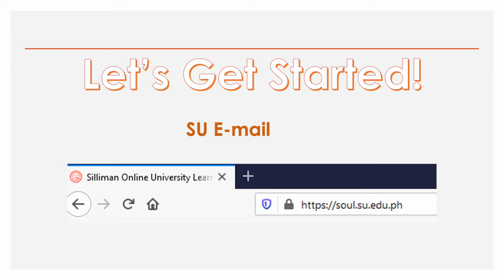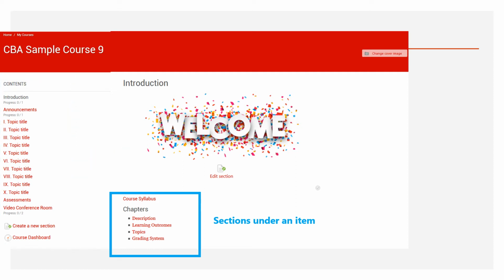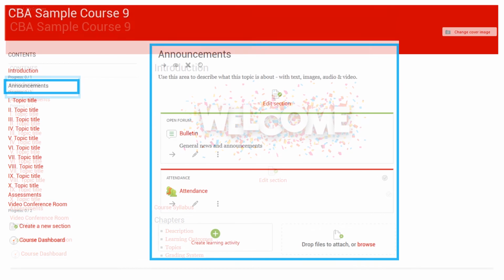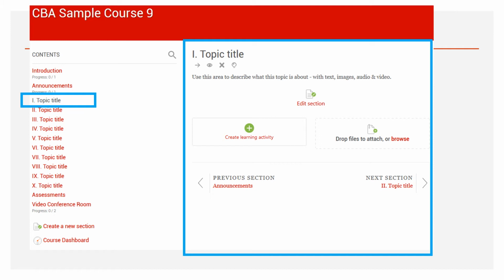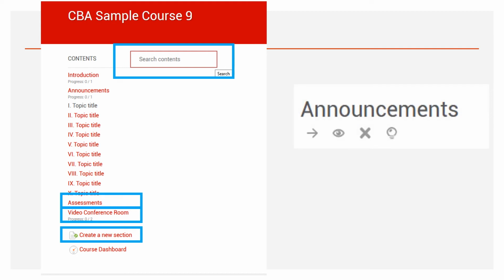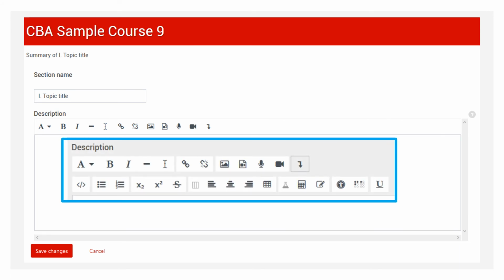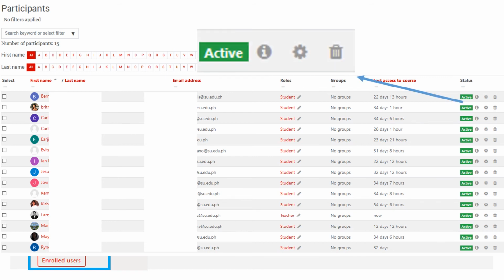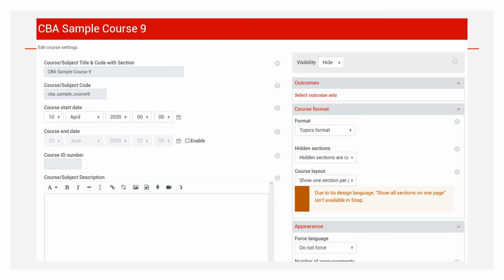15 Minutes to Get You Started with SOUL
SOUL Tutorial Series